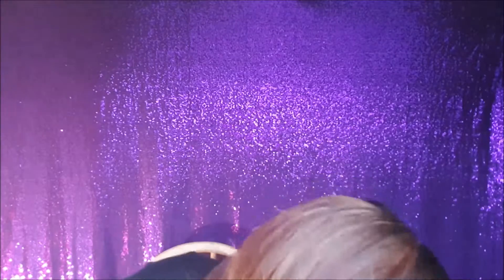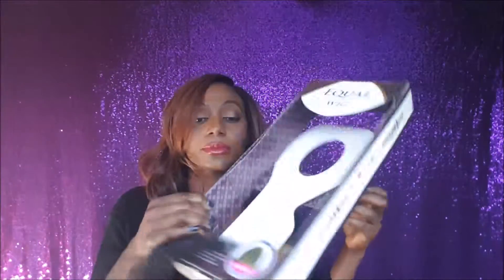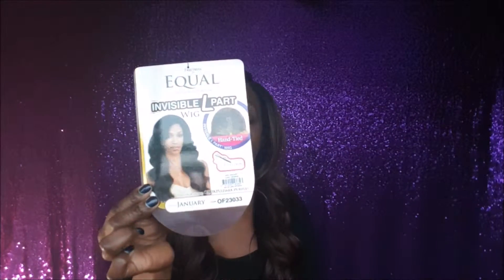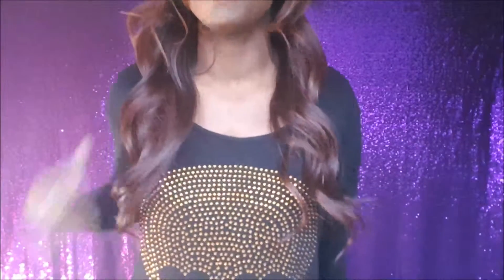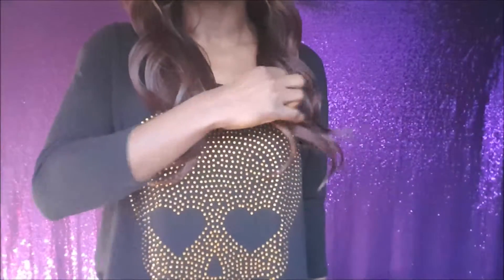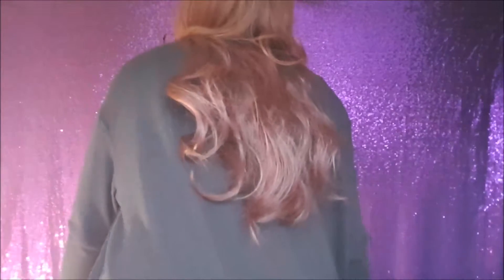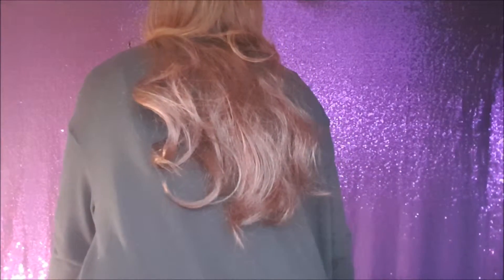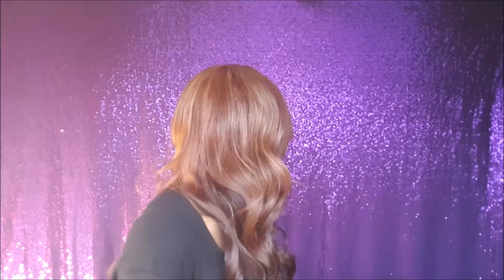Freetress Equal Invisible L Part wig January OF23033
*Apologies for the low audio. Didn't realise my mic had packed up*

Hi all,  this is a quick review on the Freetress Invisible L Part Wig  called January in the colour OF23033.  This colour has aspects of red and brown mixed in with dark roots.

The wig is at least 18" long with deep waves.  It has two combs at the front on either sides of the parting and, a larger comb at the back.  There is also an adjustable strap.  This being said, it is not small head friendly.  IT can tangle but, does not have too much shedding.

You do need to pluck the parting which is quite easy with  tweezers.  Pop some concealer or foundation and you are done!

I used my L'Oreal True Match Foundation powder in no 10W

I bought this wig for £27.99 from the following website